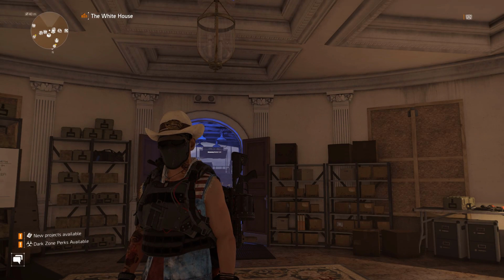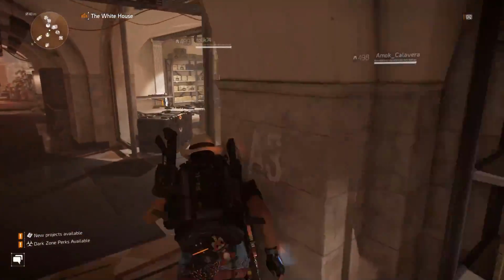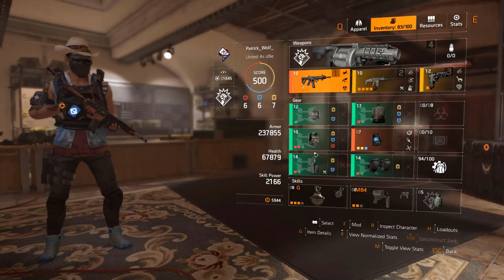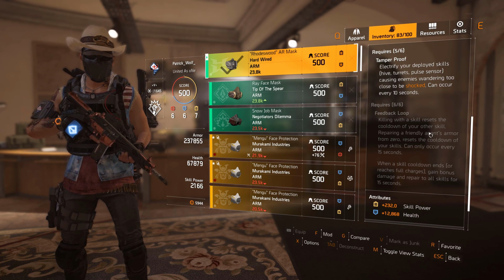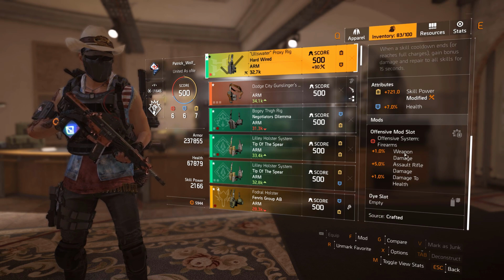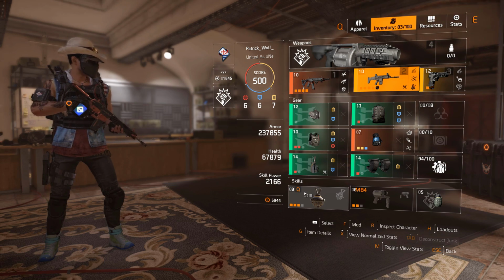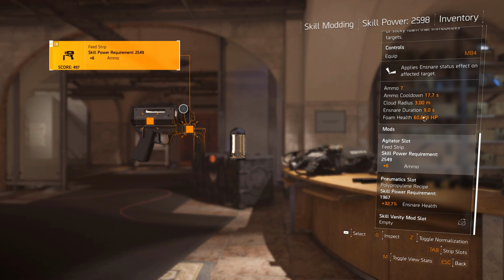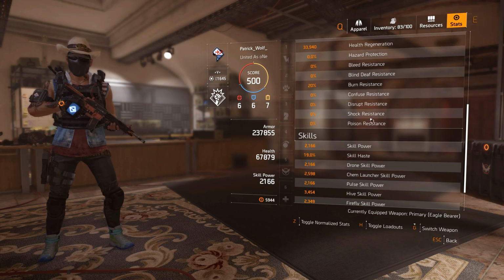The Division 2 | Electric Hive Build | DPS Skill Hybrid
Give this build a try its very effective when used correctly and fun to use.